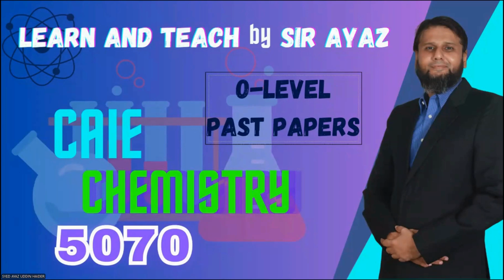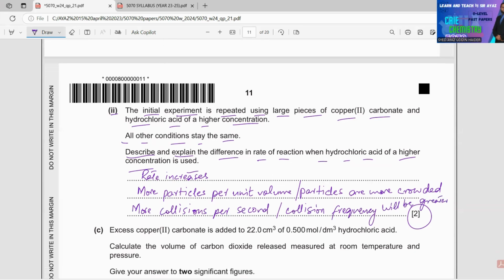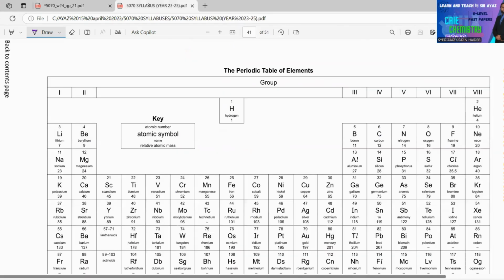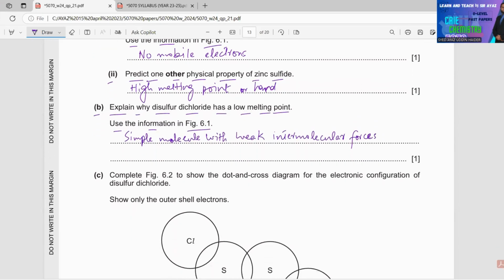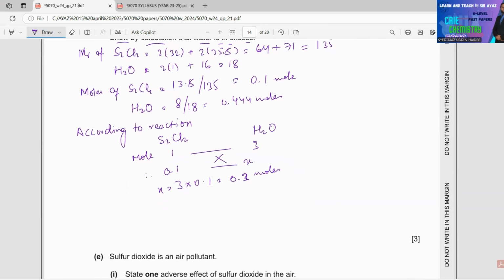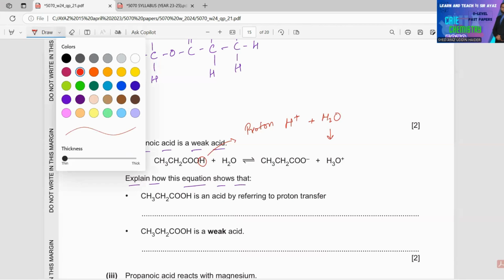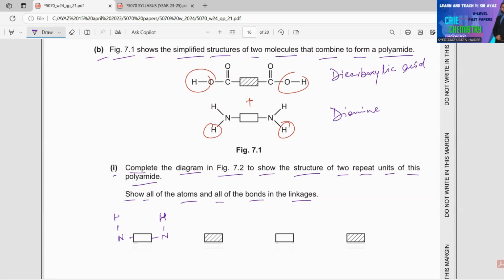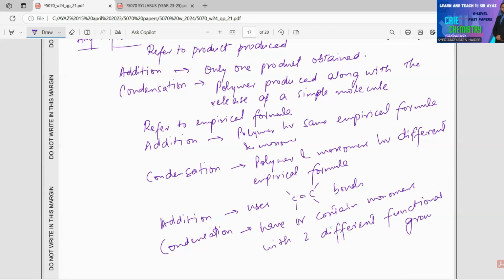O Level Chemistry past papers 5070/P21/O/N/24 (Q4-7)